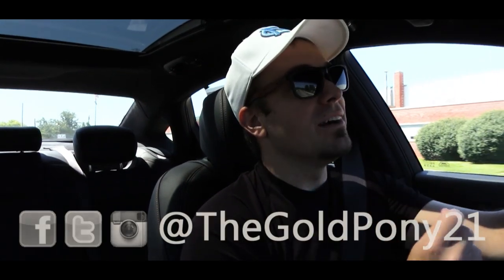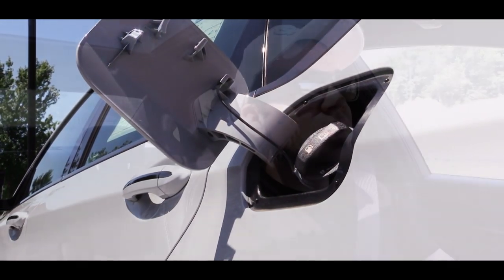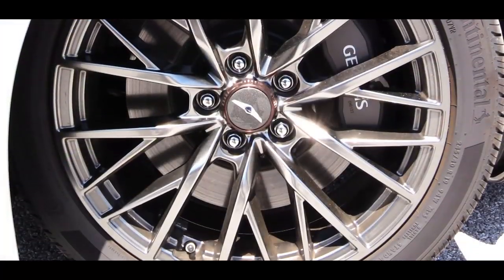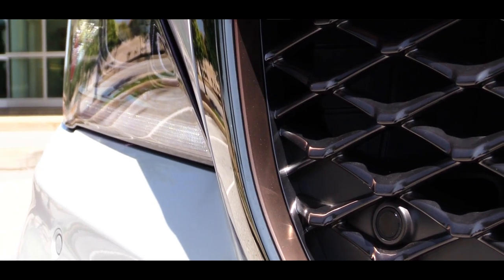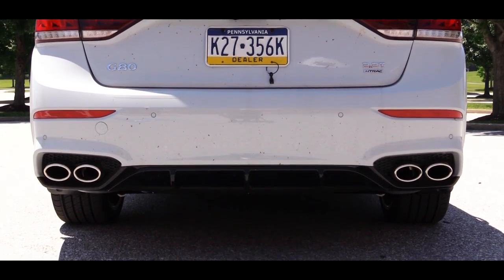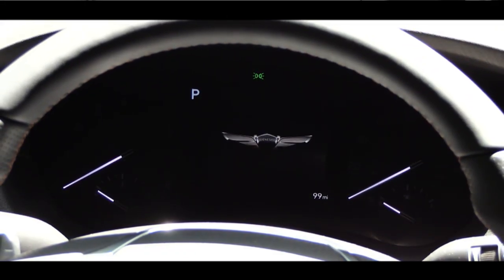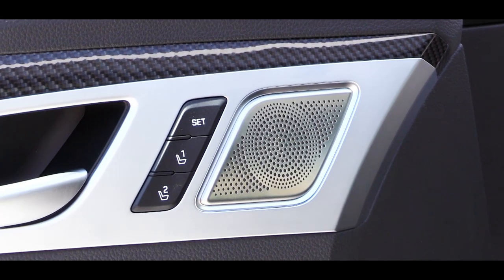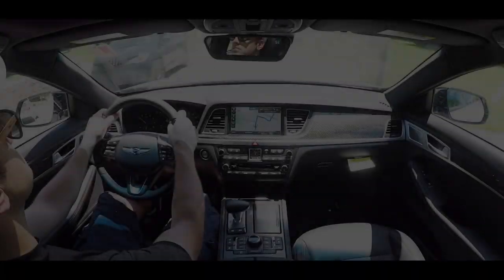2019 Genesis G80 Sport: Review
In this video I'll go for a test drive & completely review the NEW 2019 Genesis G80 Sport! I'll test out acceleration, paddle shifters, cargo space, sound system, braking, steering feel & much more!

Big thanks to Jack Giambalvo Genesis in York, PA for allowing me to check out the NEW 2019 Genesis G80 Sport! For more information on their inventory please feel free to visit their website below.